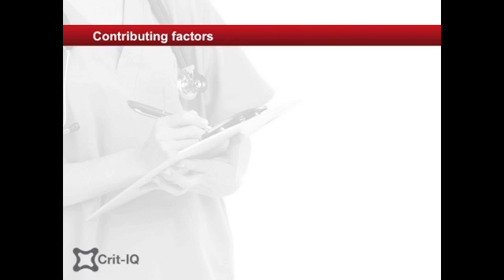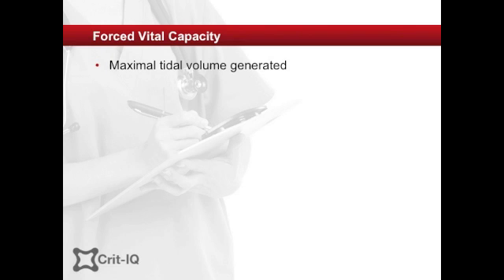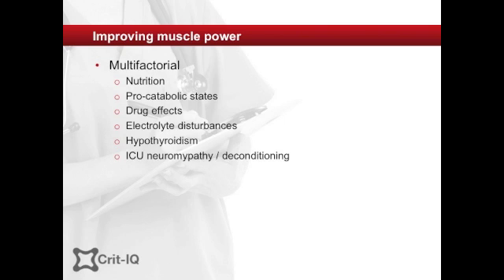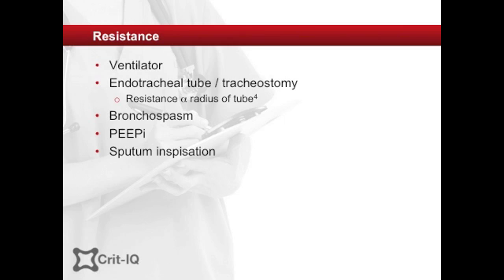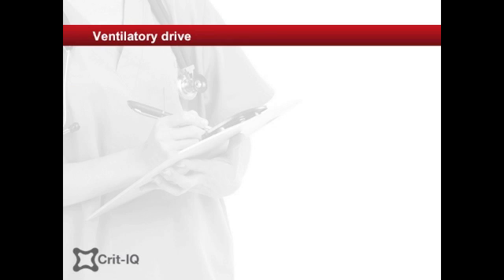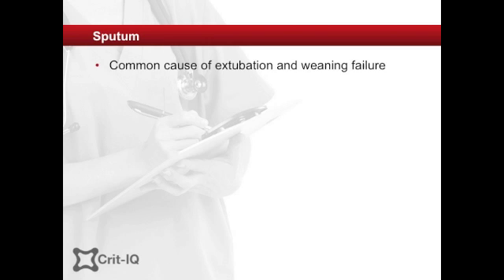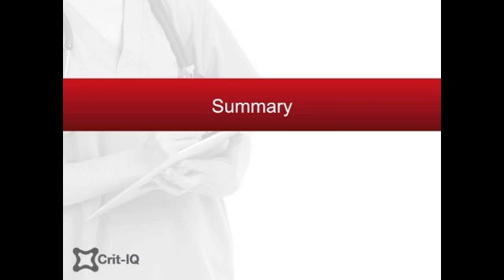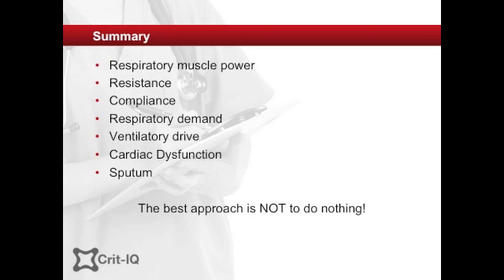Weaning from ventilator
For some Intensive Care patients, patients, liberation from the ventilator is extremely difficult.  In this review, Todd explores the underlying problems associated with a failure to wean.